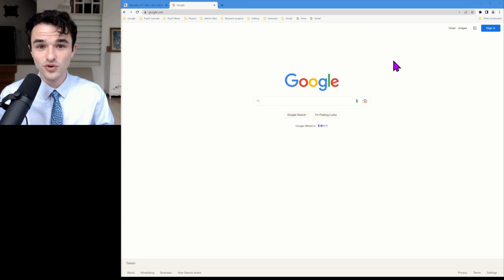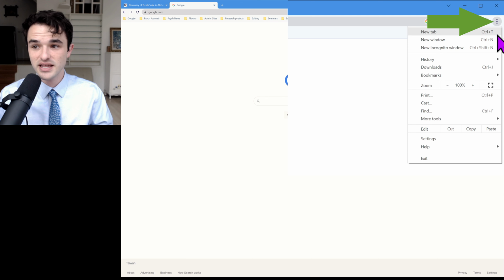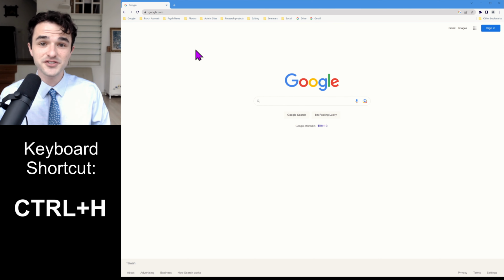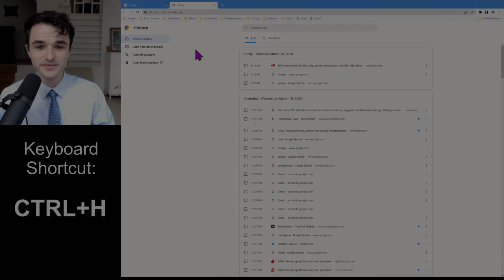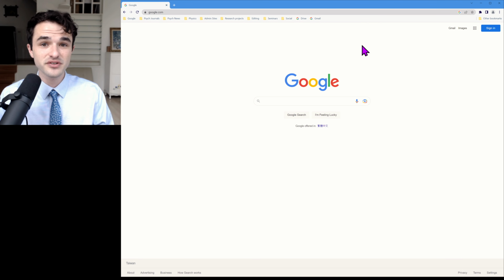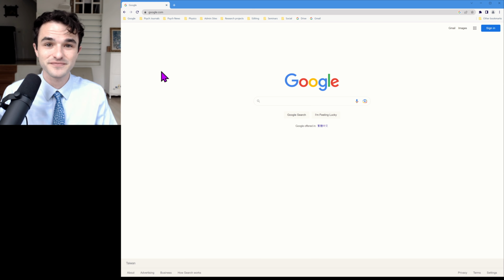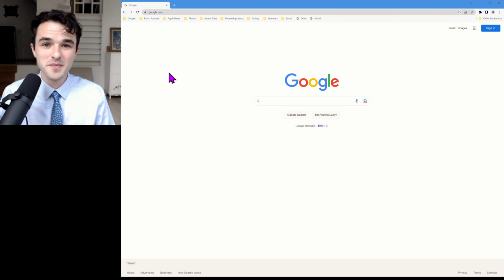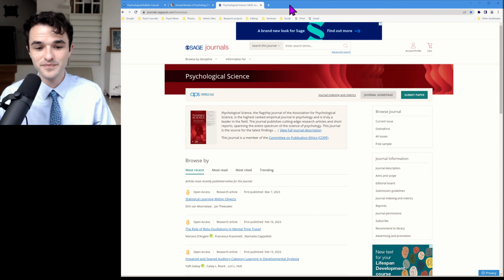Use history to find your surfing history, search your history, and reopen closed windows | Chrome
Google Chrome’s history has many features you should be using regularly! Use history to find your surfing history, search your history, and reopen closed windows. Watch my super clear demonstration video on how to use Chrome's history to find your surfing history, search your history, and reopen closed windows.

CHAPTERS

0:00 Access Google Chrome history CTRL+H
0:35 Search your Google Chrome history
0:59 Search history from another device
1:24 Open closed windows from your history

Hi! Google Chrome's history menu has many features that you should be using regularly to boost your productivity. Let's get into my super clear demonstration of these features. To access Google Chrome's history menu, you can go up to the top right of your screen and click on the dot dot dot and down to history, and history will automatically open up to the left. To view the full history, left-click on history and there we go, we can see all of your search history here.

A faster way to get into your history menu is to press CTRL+H, and there you go. In this menu, you can also search your history if you can't remember something that you looked up in the past and you want to find it again. Maybe you know it was on, you know, the BBC News Channel, and here you go, you can look up all of your past search histories here.

To search your Chrome history from another device, you go back up to the top right, click dot dot dot, down to history. Here's what it will look like if you are logged in to Google Chrome on a different device. I love that feature. I can jump between my desktop and my laptop or my cell phone on the subway and immediately pick up where I left off.

The last feature I want to talk about is how to open up entire windows from Google Chrome search history. For this example, I have three tabs open. Let's say I accidentally close these or I turn off my computer or the computer went through an update and all of these windows were lost. I can open back up a window, go to the top right dot dot dot, down to history, over recently closed three tabs, restore window. If I left-click on that, all three of my links are back here, and I can pick up right where I left off.

Uni edit provides English editing and translation services to Asia's top universities. Please visit the uni edit website link below for details about uni edit's English editing services for your research manuscripts.

TFA010